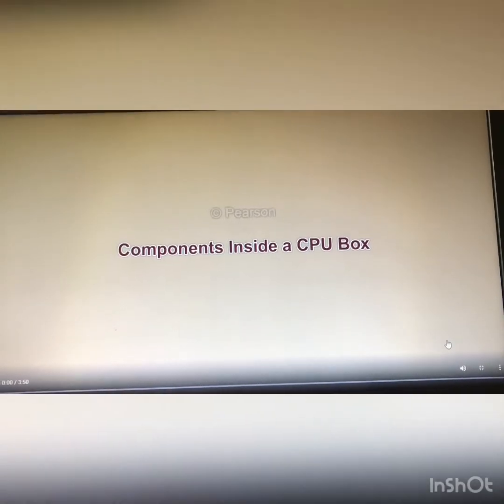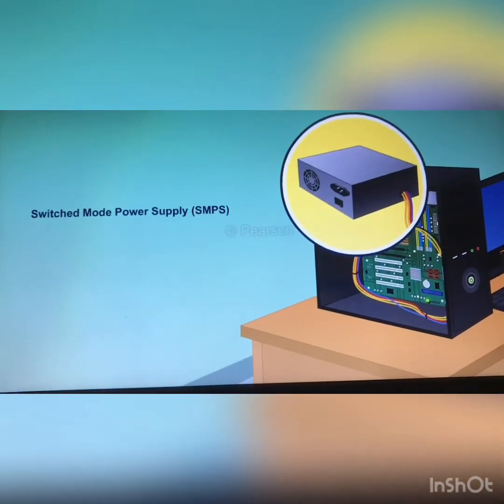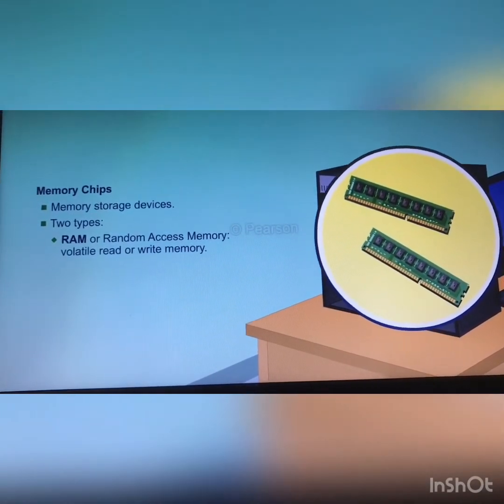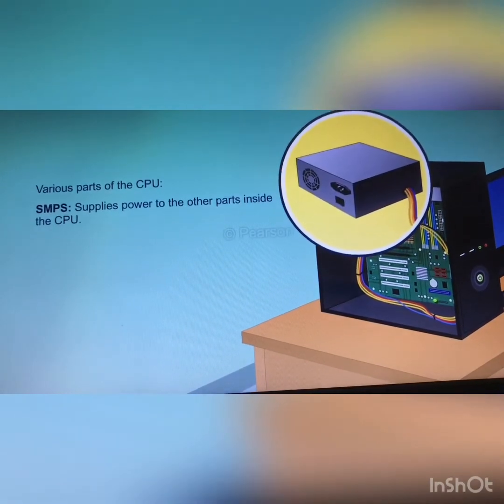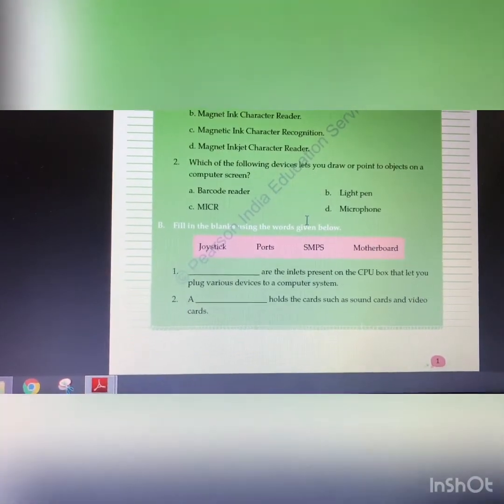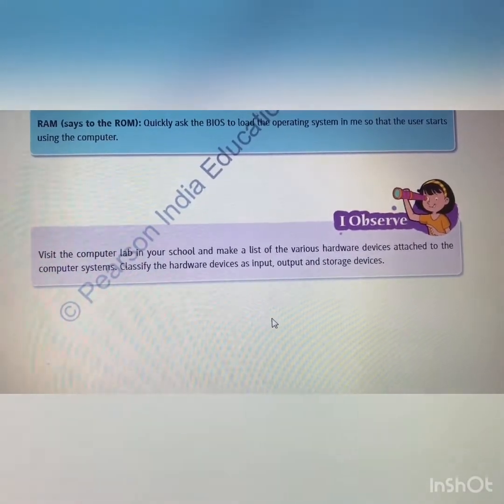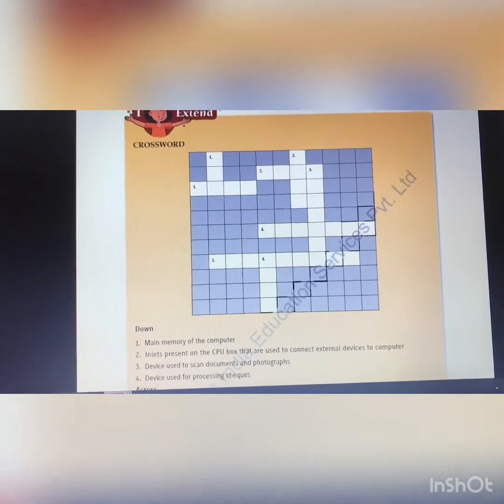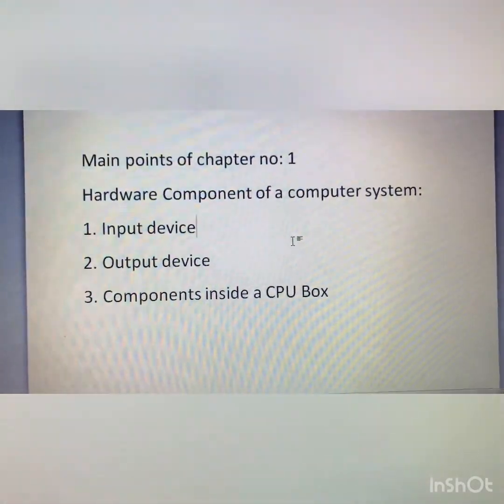CLASS 5 |COMPUTER| CH 1 COMPUTER HARDWARE | PART 3